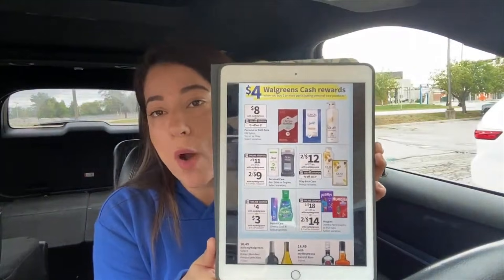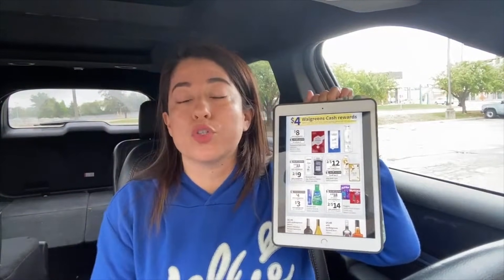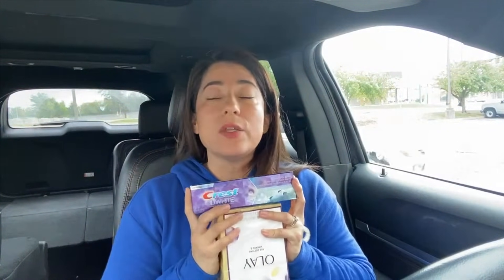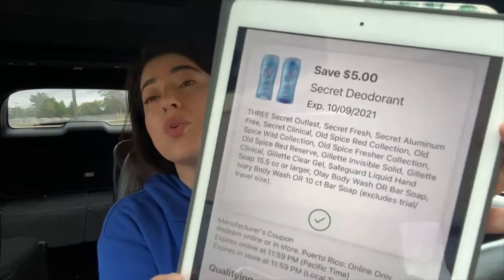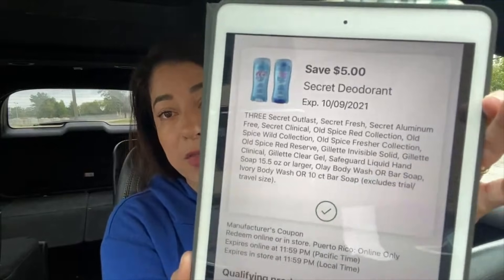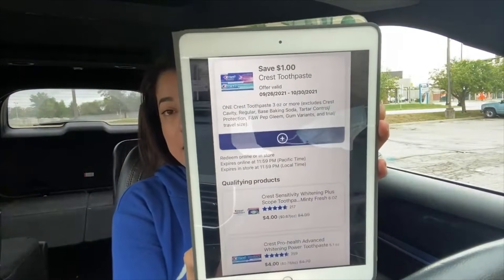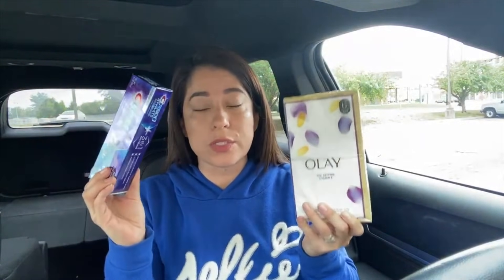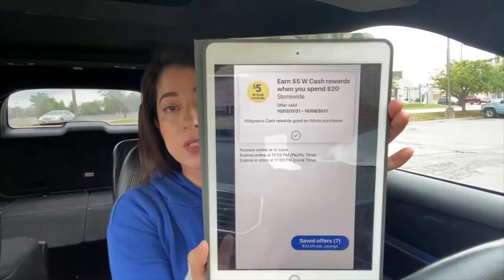⚠️RUUUNN.!! **GLITCH TIME** at **WALGREENS** 10/04- 10/09